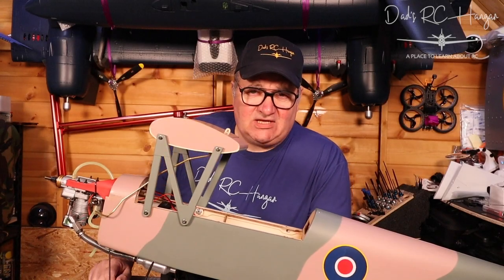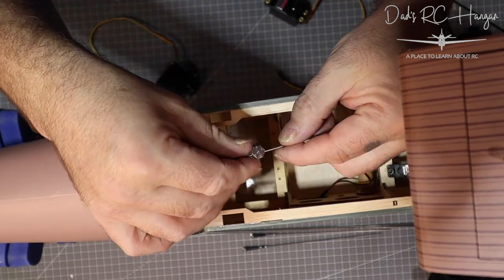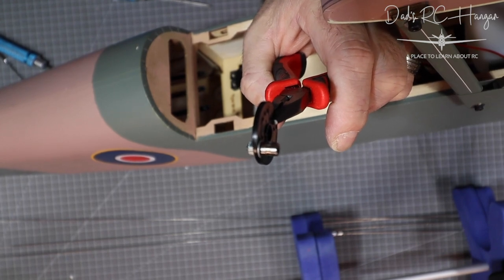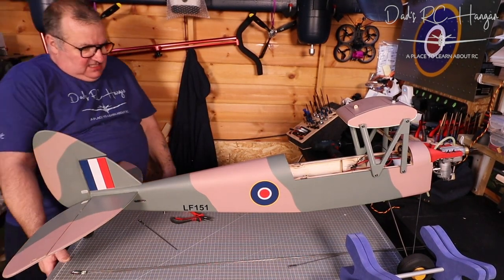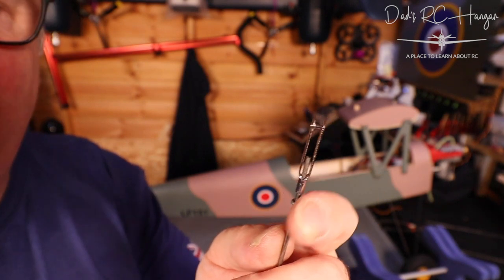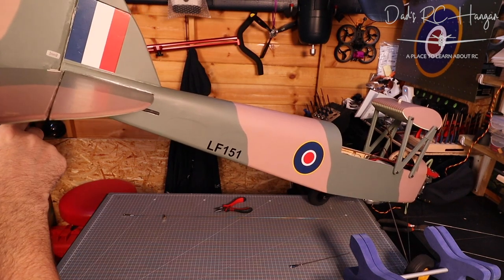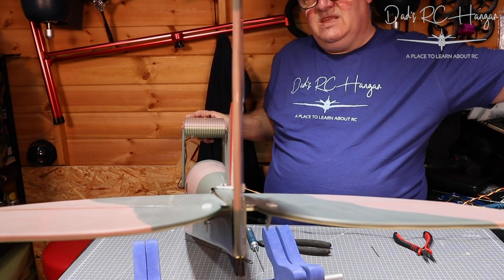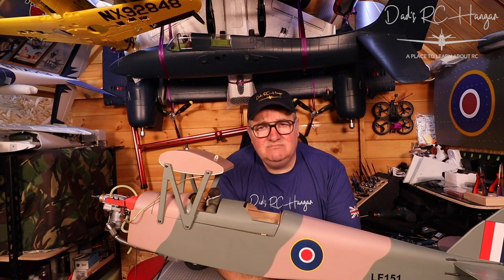Nexa Tiger Moth Servo and Push Rod installation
Hi all,
I hope you had a good week, if not then time to relax and enjoy that 'Friday Feeling' with me Chris at Dad's RC Hangar.
Today we will be showing how too install the HI-Tec servos for the elevators and rudder, and a few tips along the way.
So time to grab a cup of tea, sit back and relax.